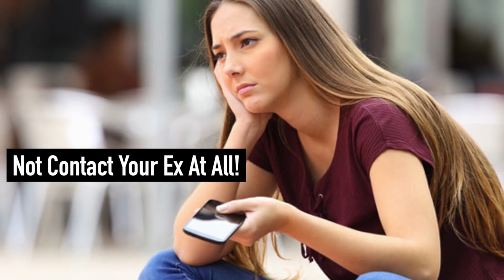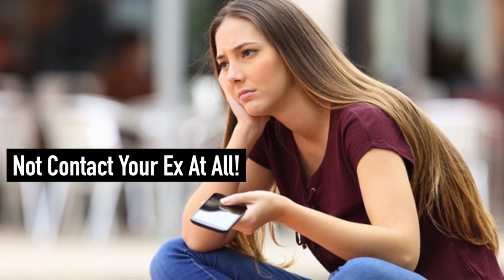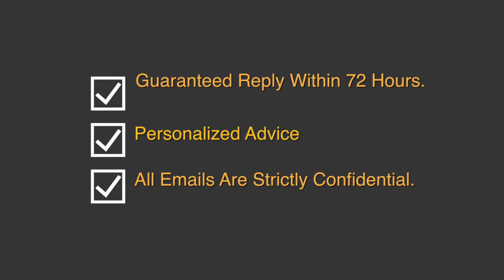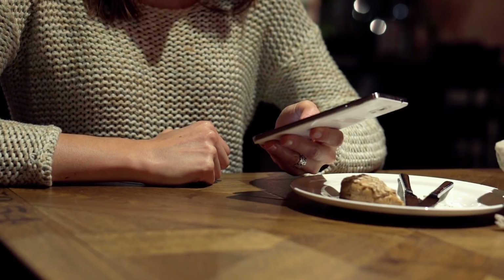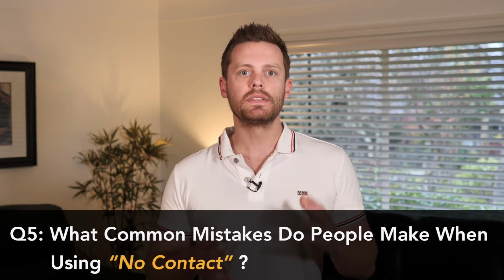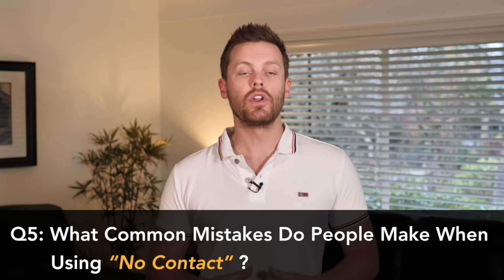Will The "No Contact" Rule Actually Make Your Ex Come Back?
** YOUR TOP NO CONTACT QUESTIONS... ANSWERED! **

197.)  Will The "No Contact" Rule Actually Make Your Ex Come Back?

What is the right way to use the “No Contact” strategy?
Does “No Contact” Always Work?
When is using “No Contact” a BAD idea?
Why do some breakup coaches advise against “No Contact”?
What mistakes do people make when using the “No Contact” tactic?
How can you tell if “No Contact” is working?

So, essentially, the CORRECT way to employ “No Contact” -- at least, if you want it to work like it’s supposed to and help you win back your ex -- is to actually NOT contact your ex at all.  If you only do a half-assed version of No Contact, if you give in and reach out to your ex or allow them to draw you into a conversation… then it’s not going to work, and you may as well not bother.  Yes, there are a few situations where you can and maybe even should break No Contact, which I’ll cover shortly… but generally speaking, you really have to stay disciplined and avoid ANY communication with your ex during the No Contact period.

No.  Of course not.  There’s no strategy that will work in 100% of cases.  But, for almost all of you watching this video, your best chance at winning your ex back will involve using “No Contact”.  At the very least, even if you’re facing a unique or unusual situation, you’ll likely need to employ a “Modified No Contact”.

When is it a BAD idea to use “No Contact”?

#1 - When you broke up with your ex MORE than six months ago.  In many cases, if it’s been a really long time since the initial breakup, No Contact won’t be necessary unless you’ve been talking to your ex frequently since then.

#2 - When you still live with your ex, work at the same office, or you have children together.  Most of the time, situations like this require a Modified No Contact technique… again, please visit BreakupBrad.com/coaching to work with me so we can develop a strategy specifically tailored to your situation.

#3 - When your ex won’t stop talking to you, and/or when they become angry and resentful about your lack of replies. At first, you want to ignore your ex’s attempts to reach out during No Contact…. But very occasionally, an ex might start getting really angry that you keep ignoring their messages, and at that point you may need to break No Contact.  This is pretty rare, and also ties in to the final reason you MAY not want to use the No Contact method….

#4 - When your ex says they want to get back together or asks you to take them back.  This definitely DOES happen from time to time -- that’s how effective No Contact can often be -- but it has to be a very clear sign from your ex that they are 100% ready to get back together.  If they simple ask to meet up and “talk about things” or if they send mixed signals and say things like “
There’s one simple reason that people claim No Contact doesn’t work or is a bad idea:  to create controversy and generate exposure for their website or YouTube channel.  They’ll often even mention some of my related techniques like the Clean Slate Message or the Modified No Contact method… and tell you that these are dumb strategies that will hurt your chances rather than help you win your ex back.  They do this because they know that people are searching Google or YouTube for those terms after watching my videos or signing up for my Ex Factor program, and they want to capitalize on that search traffic.

Again, this is just a quick summary of a few signs that indicate ignoring your ex is working the way it should… don’t be alarmed if you haven’t seen any of these signs yet,though…. Sometimes this technique will be working perfectly, but your ex might just be particularly disciplined and not give in to their desire to reach out to you… in those cases, you won’t be able to determine how well it’s working, you’ll just have to have faith and know that you’re using the best possible strategy.  Again, you can see plenty of comments here on YouTube praising No Contact and testifying to how well it works and how key it was in winning back their ex…. And you can always get my personal help using No Contact and figuring out whether it’s working the way it should by be signing up for my 1-on-1 coaching.  Get the details, see my current availability, and sign up at BreakupBrad.com/Coaching… I promise it’s a lot more affordable than you’re expecting.